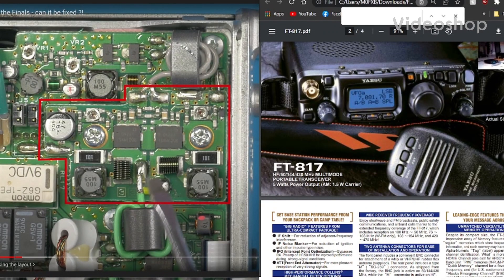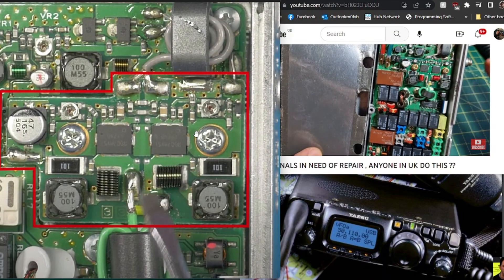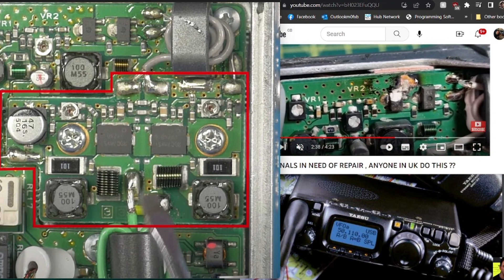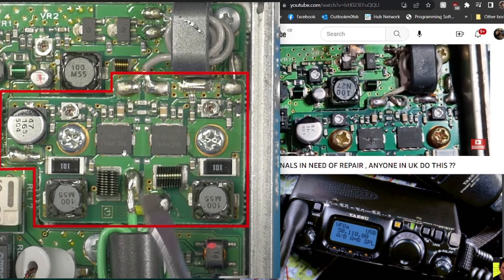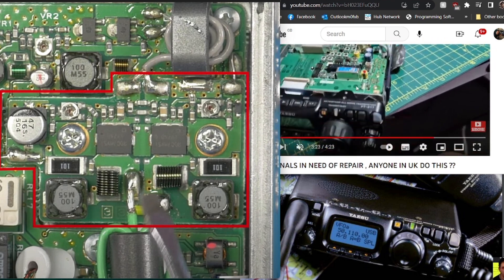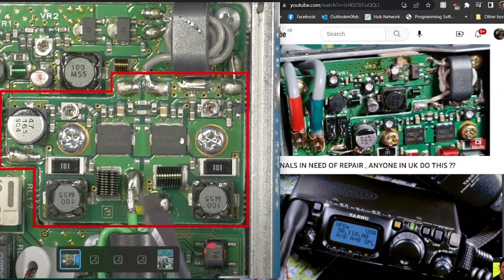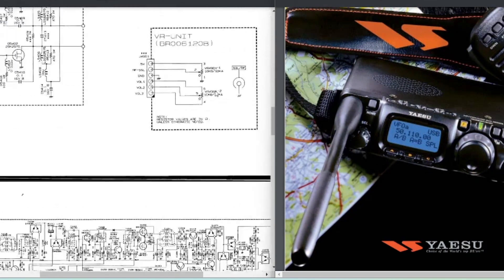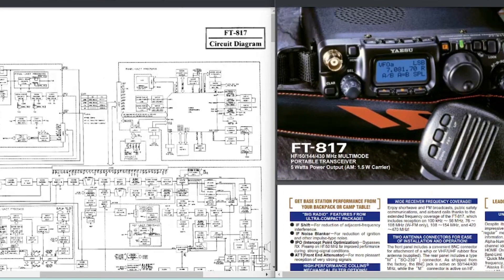YAESU FT-817 (early model) FINALS/PA REPAIR INFO - MW0SAW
CIRCUIT DIAGRAM